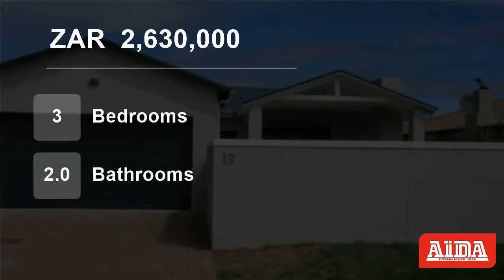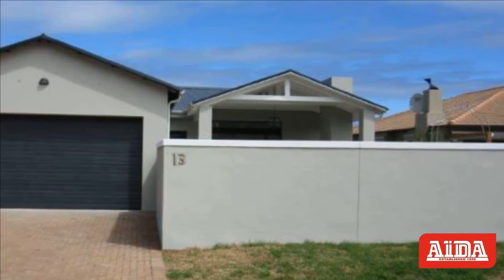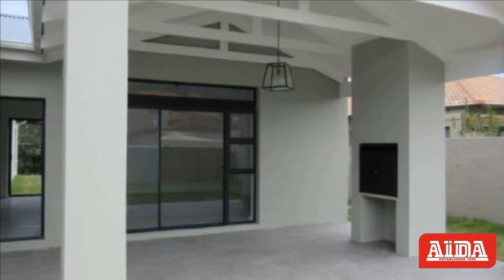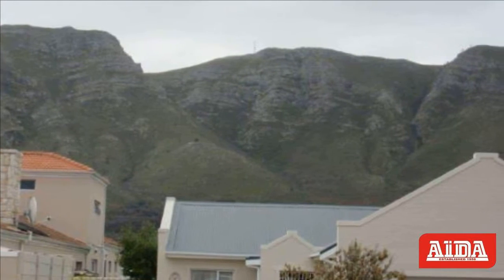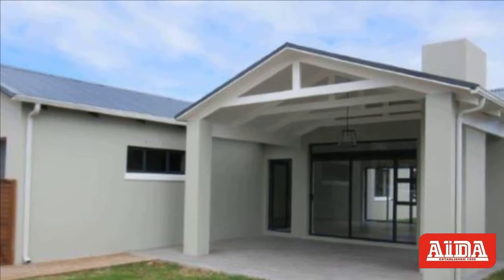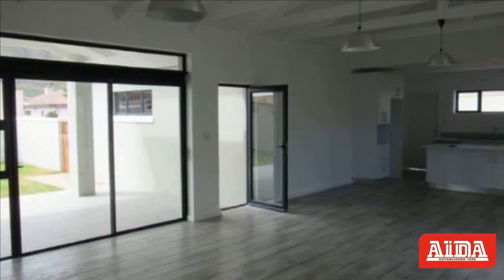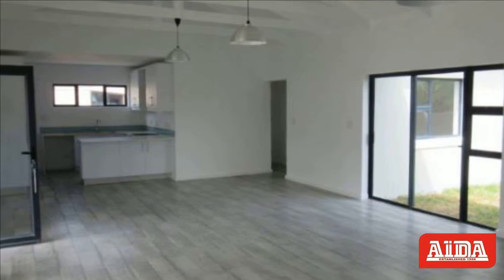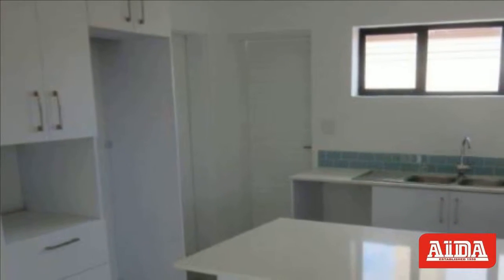3 Bedroom House For Sale in Vermont, Hermanus, Western Cape, South Africa for ZAR 2,630,000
This home offers three spacious, sunny, carpeted bedrooms of which the main bedroom has a sliding door leading directly to a freshly planted lawn. The main bedroom is en-suite and the two guest bedrooms share a second bathroom fitted with a shower, single basin and toilet. The home offers direct access from the double garage ...